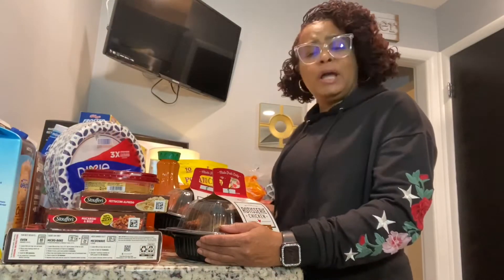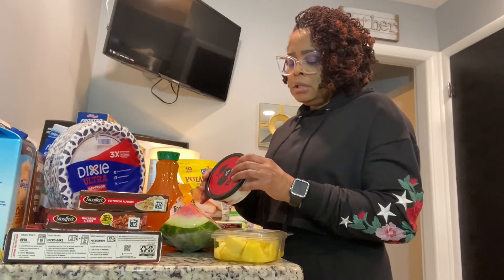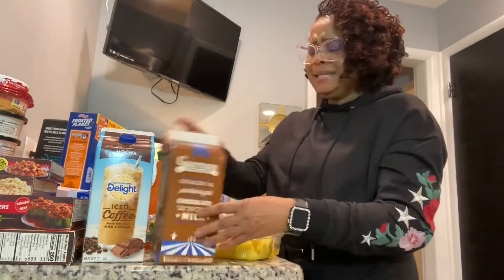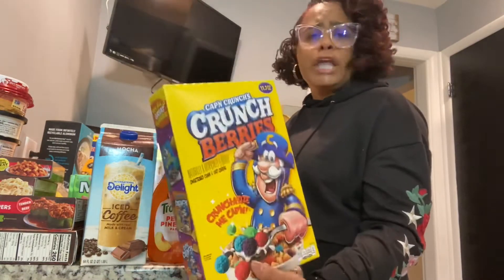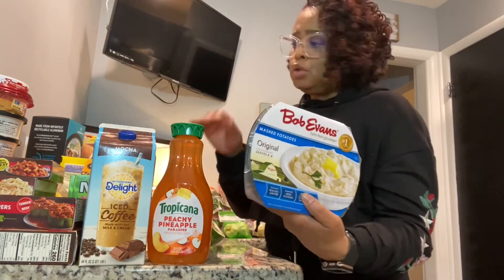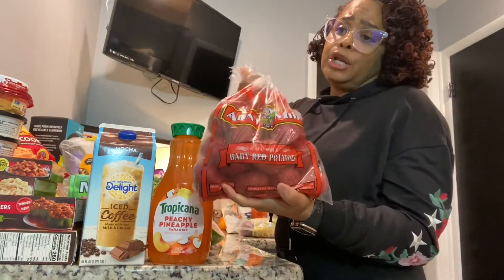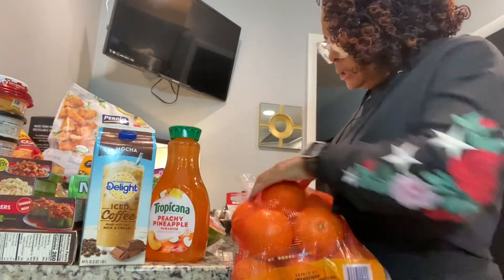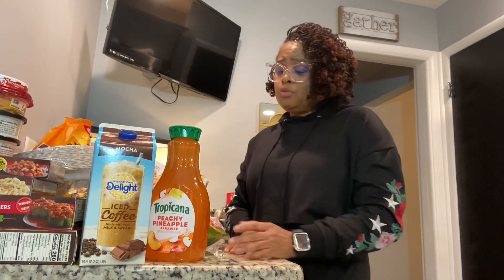$$$ HUGE MEIJER HAUL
Hey Good People!! Today’s video is a Meijer Grocery Haul. What are your favorite items to pick up at the grocery store.